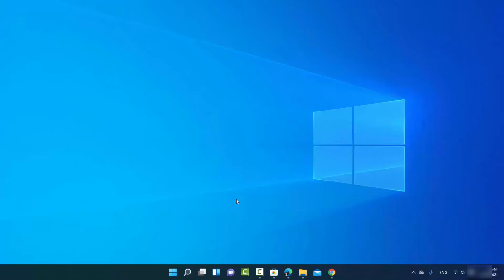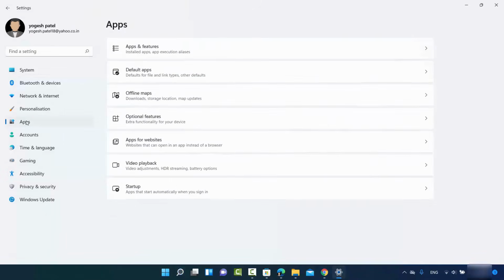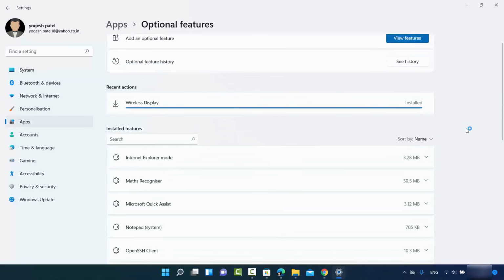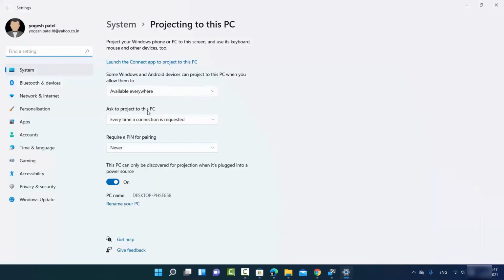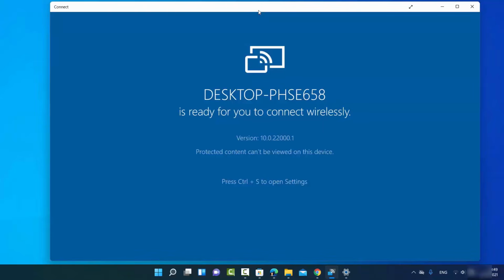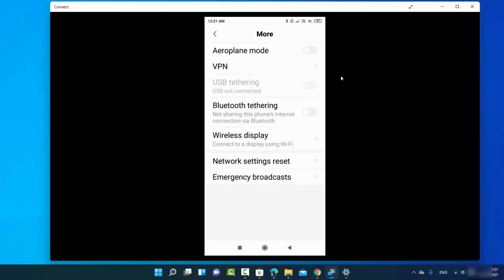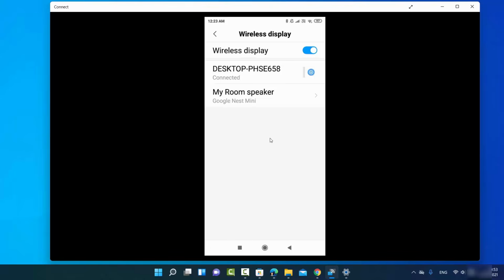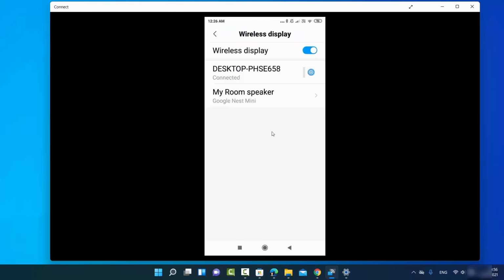How to Mirror Phone on Windows PC (Windows 11 / Windows 10)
Mirroring your phone screen on your Windows PC allows you to view and interact with your mobile device's screen directly from your computer. Whether you want to share presentations, play mobile games on a larger screen, or simply control your phone from your PC, mirroring your phone to Windows 11 or Windows 10 is a convenient solution. In this tutorial, we'll guide you through the step-by-step process of mirroring your phone on a Windows PC.

**Step 1: Install Your Phone Companion App:**

1. Open the Microsoft Store on your Windows 11 or Windows 10 PC.
2. Search for "Your Phone Companion" and install the app developed by Microsoft.

**Step 2: Set Up Your Phone Companion:**

1. Launch the Your Phone Companion app on your Windows PC.
2. Follow the on-screen instructions to sign in with your Microsoft account.
3. Grant the necessary permissions for the app to access your phone's content and features.

**Step 3: Install Your Phone App on Your Android or iOS Device:**

1. On your Android device, download and install the "Your Phone" app from the Google Play Store.
2. On your iOS device, download and install the "Your Phone" app from the Apple App Store.
3. Open the Your Phone app on your mobile device and sign in with the same Microsoft account used on your PC.

**Step 4: Connect Your Phone to Your PC:**

1. Ensure that both your phone and PC are connected to the same Wi-Fi network.
2. In the Your Phone Companion app on your PC, follow the prompts to connect your phone.
3. Once connected, you'll see your phone's screen mirrored on your PC.

**Step 5: Use Your Phone on Your PC:**

1. Navigate through your phone's screen using your mouse and keyboard on your PC.
2. You can interact with apps, reply to messages, make calls, and more directly from your computer.
3. Enjoy the convenience of managing your phone from your Windows PC.

By following these steps, you can easily mirror your phone screen on your Windows 11 or Windows 10 PC, allowing for seamless integration between your mobile device and computer. Whether you're multitasking, presenting, or simply want to use your phone's apps on a larger screen, phone mirroring offers added flexibility and convenience.